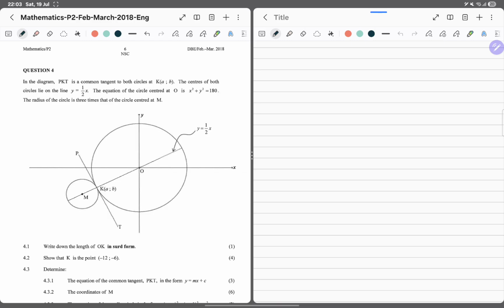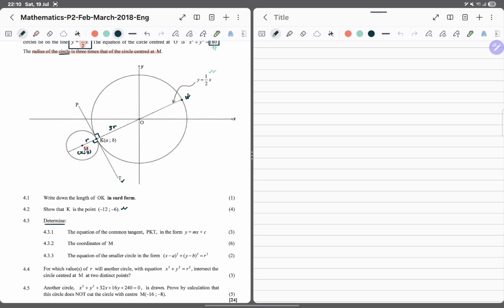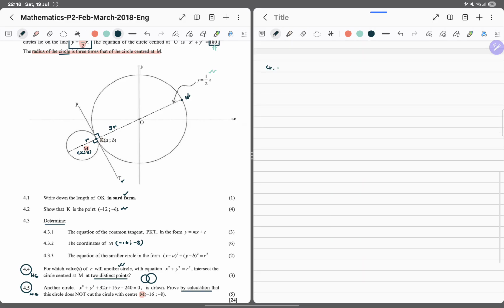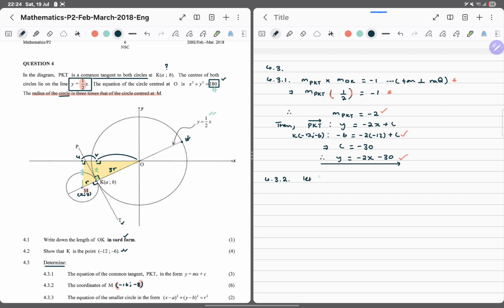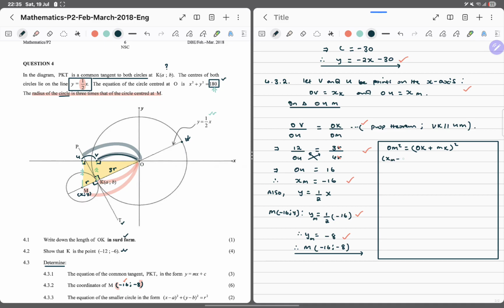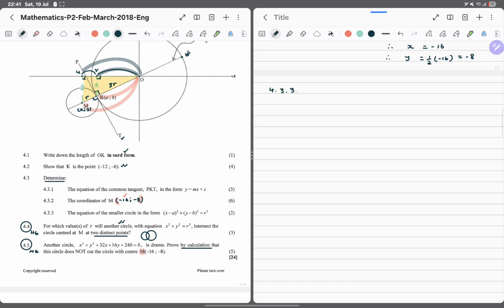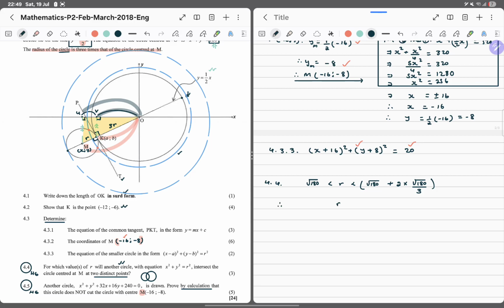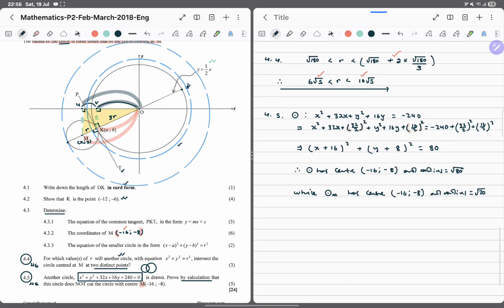Analytical Geometry/ Circles: Past Exam Question.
Revise all materials on circles in analytical geometry before you watch this tutorial for a maximum benefit.
As you'll see it is also necessary to integrate topics from other sections of mathematics  like Euclidean Geometry, Trigonometry or even paper 1topics.